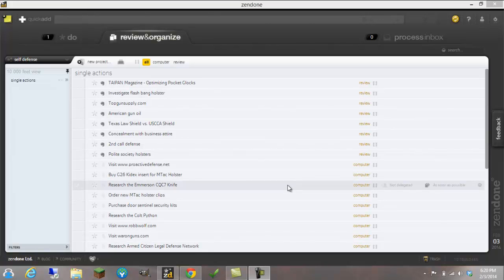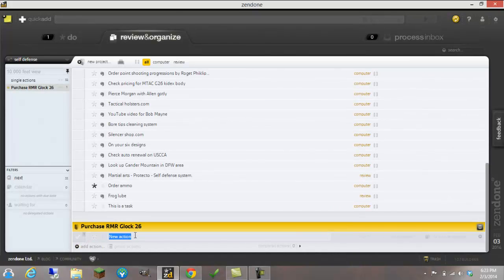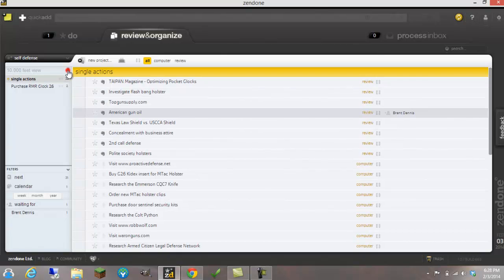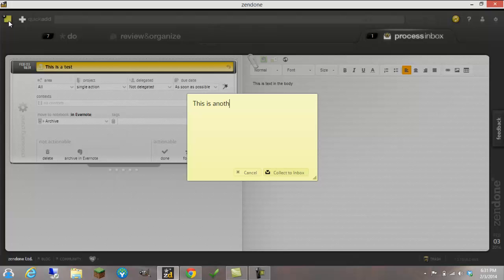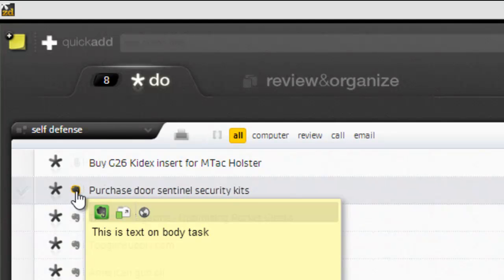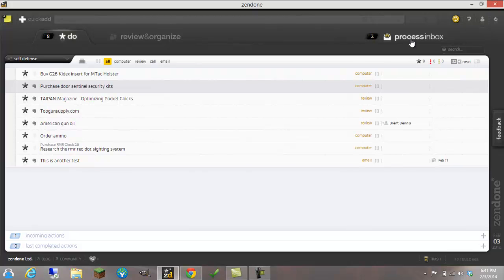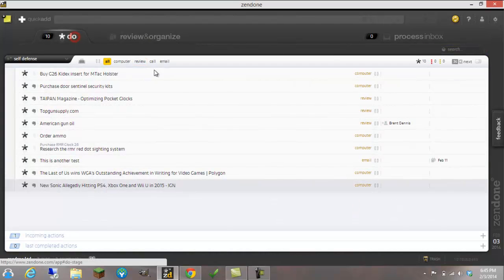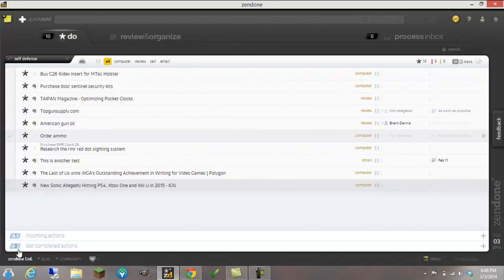Zendone Basics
A run down of the Zendone UI